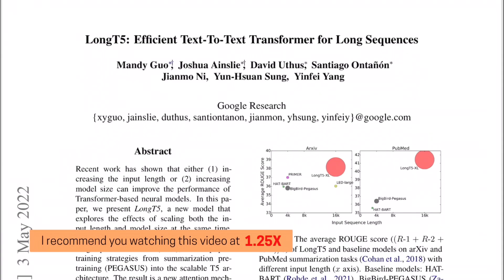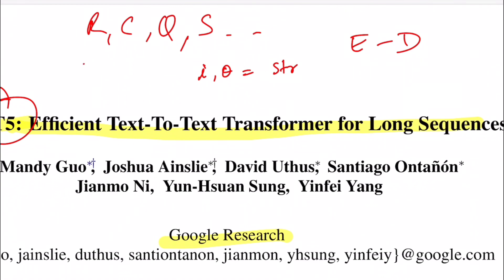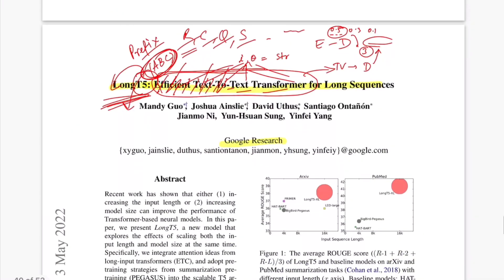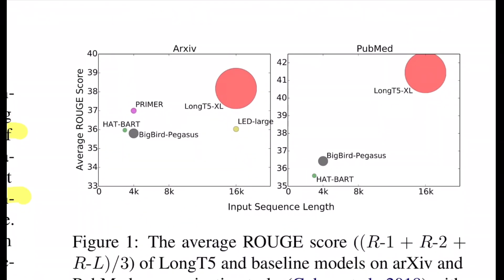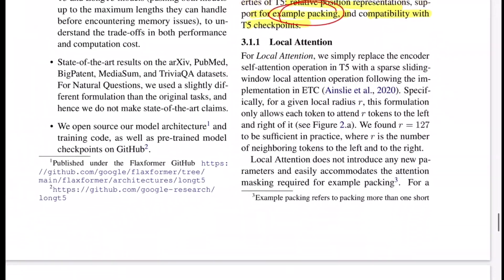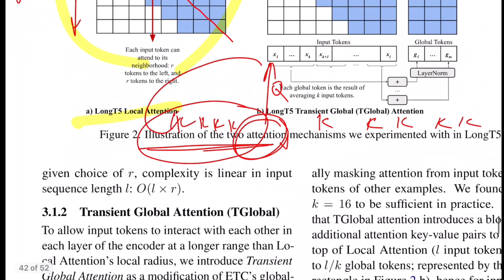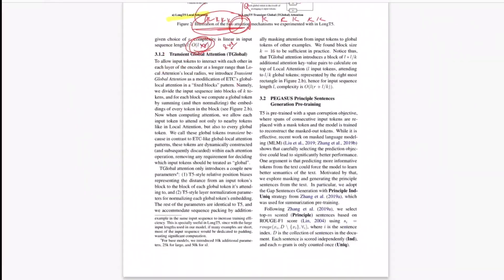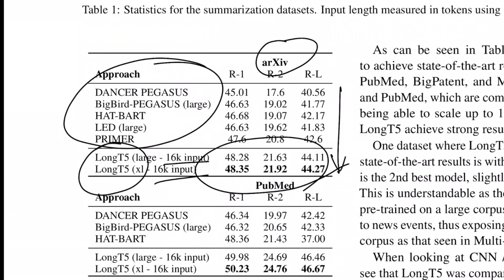LongT5: Efficient Text-To-Text Transformer for Long Sequences (Research Paper Summary)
LongT5 explores the effect of scaling both the input length and model size of T5 at the same time with some tweaks. The resulting mode achieves state-of-the-art performance on several tasks which require handling long sequence inputs.

⏩ Abstract: Recent work has shown that either (1) increasing the input length or (2) increasing model size can improve the performance of Transformer-based neural models. In this paper, we present a new model, called LongT5, with which we explore the effects of scaling both the input length and model size at the same time. Specifically, we integrated attention ideas from long-input transformers (ETC), and adopted pre-training strategies from summarization pre-training (PEGASUS) into the scalable T5 architecture. The result is a new attention mechanism we call {Transient Global} (TGlobal), which mimics ETC's local/global attention mechanism, but without requiring additional side-inputs. We are able to achieve state-of-the-art results on several summarization tasks and outperform the original T5 models on question answering tasks.

⏩ OUTLINE:
0:00 - Greetings and Segmind Introduction
01:21 - Background and T5 model summary
04:44 - Abstract
06:03 - Rouge performance of LongT5 on varying input length on Arxiv and PubMed
07:38 - LongT5 Architecture
08:37 - Local Attention in LongT5
10:42 - Transient Global (TGlobal) Attention in LongT5
14:00 - Results

⏩ Paper Title: LongT5: Efficient Text-To-Text Transformer for Long Sequences
⏩ Author: Mandy Guo, Joshua Ainslie, David Uthus, Santiago Ontanon, Jianmo Ni, Yun-Hsuan Sung, Yinfei Yang
⏩ Organisation: Google Research